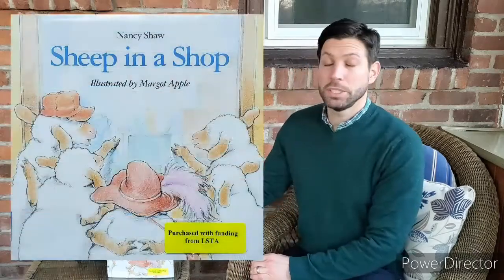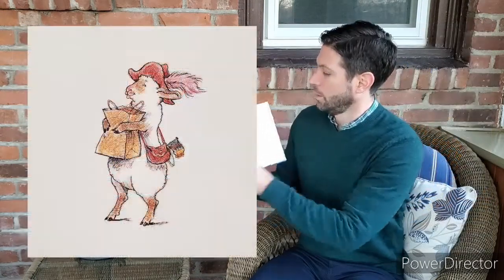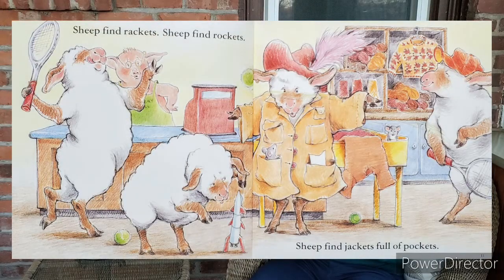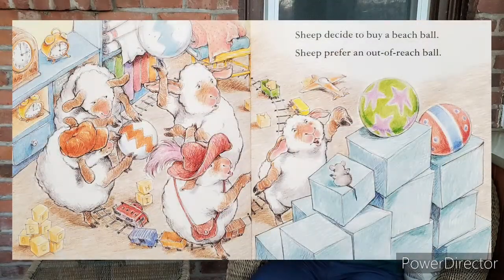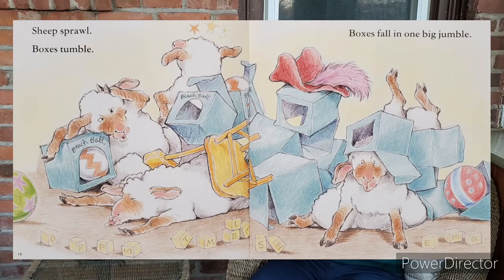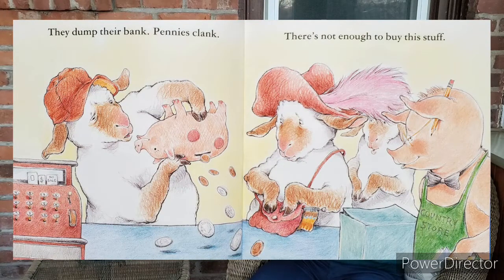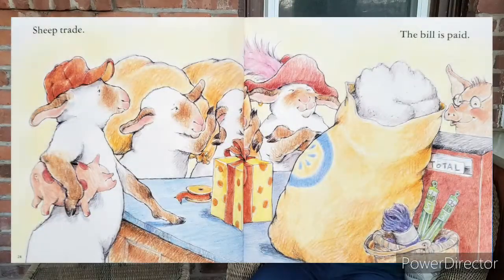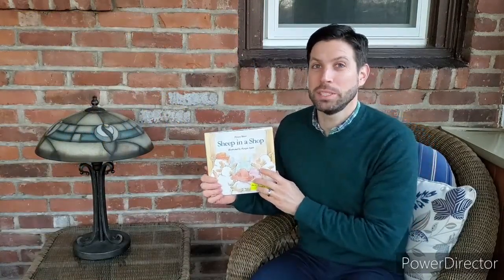Sunroom Storytime: Sheep in a Shop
Nancy Shaw and Margot Apple have teamed up to create a number of books about a group of sheep that are always getting into some sort of trouble.  Find out what happens as they go out to buy a birthday present for a friend.